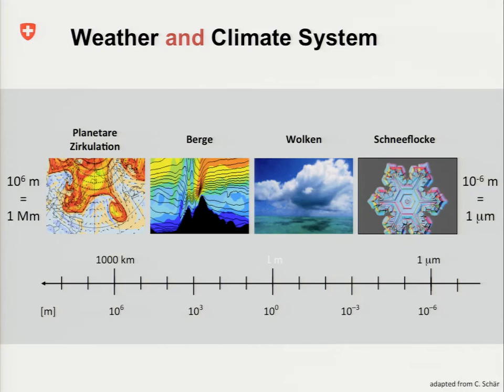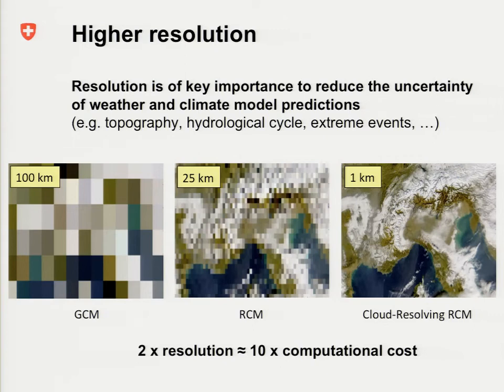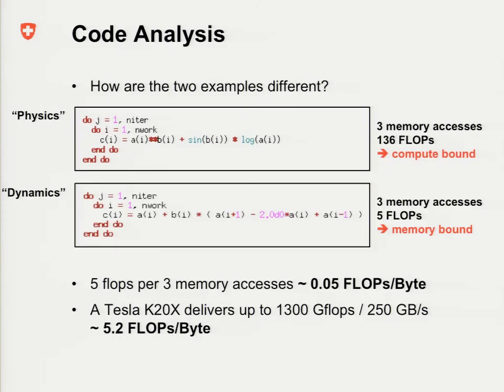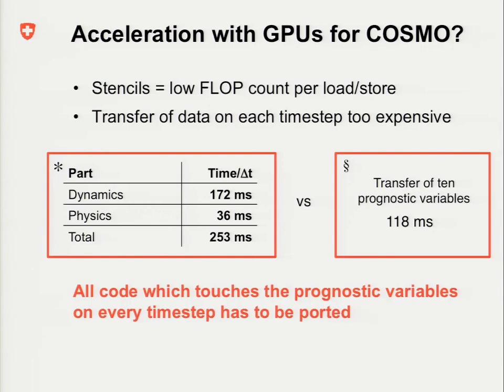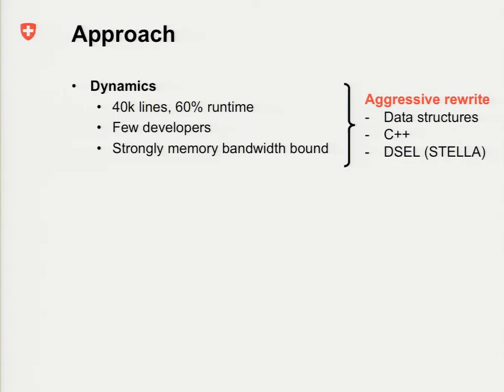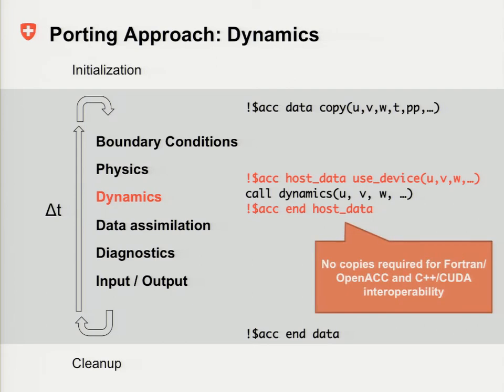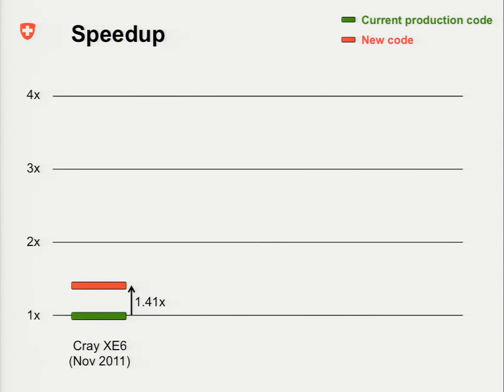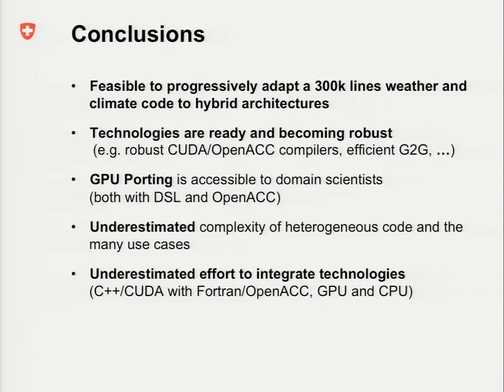Getting COSMO ready for Piz Daint, Oliver Fuhrer (MeteoSwiss)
Experience from porting numerical weather prediction and regional cliamate modeling to hybrid architectures.